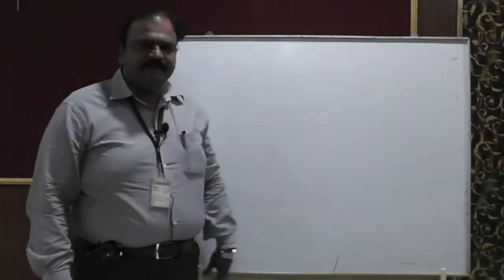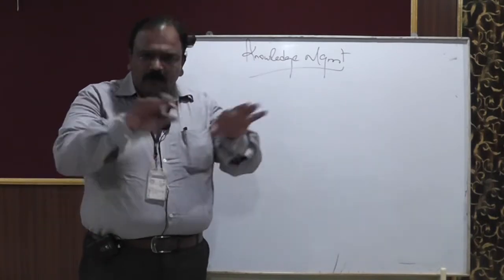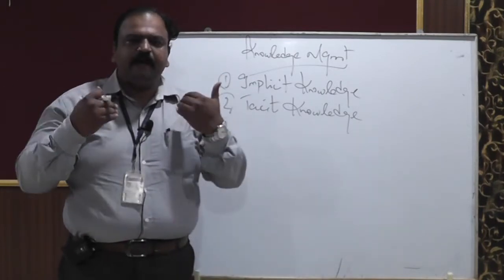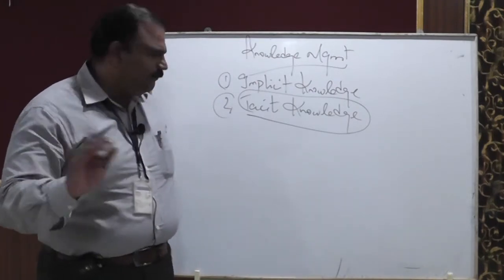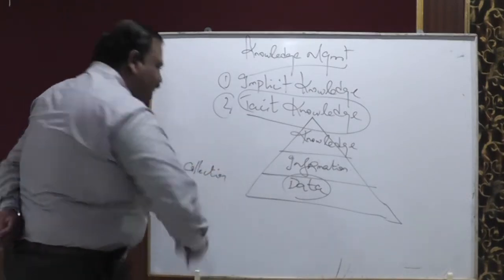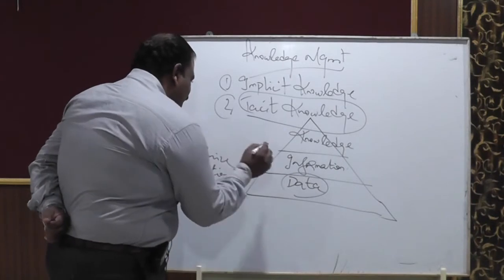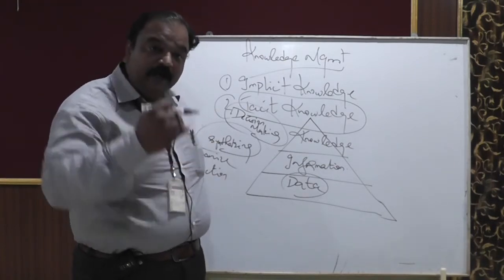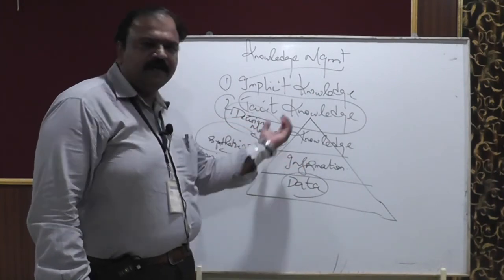IT6011 KM Mr G PREMNATH KM INTRODUCTION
IT6011 KNOWLEDGE MANAGEMENT
TOPIC: KM INTRODUCTION
This lecture is given by Mr. G. PREMNATH, Assistant Professor, Dept of CSE, VEL TECH MULTI TECH